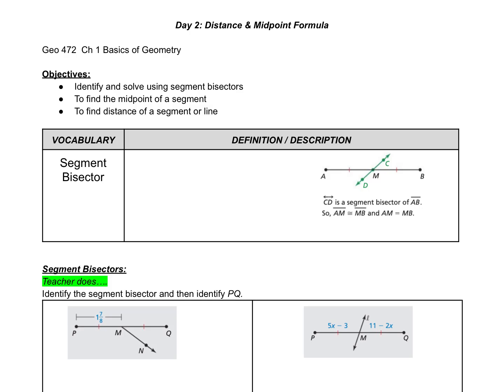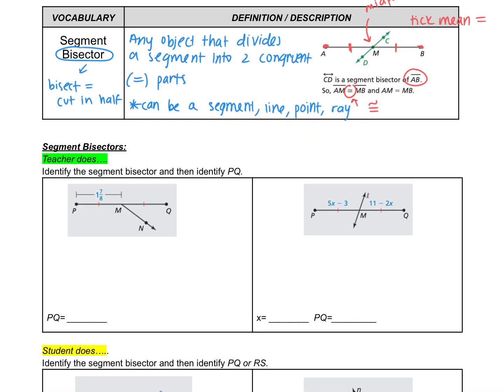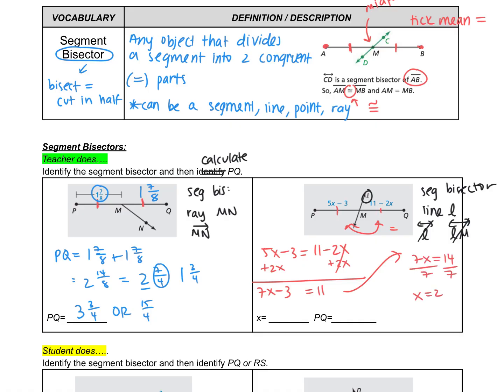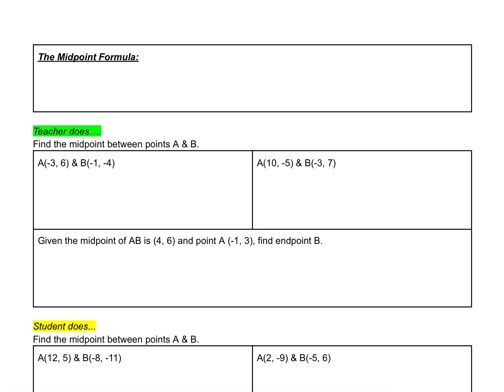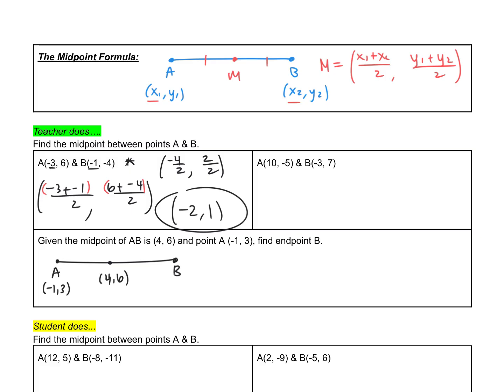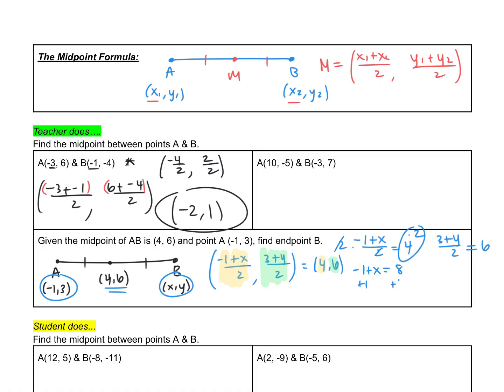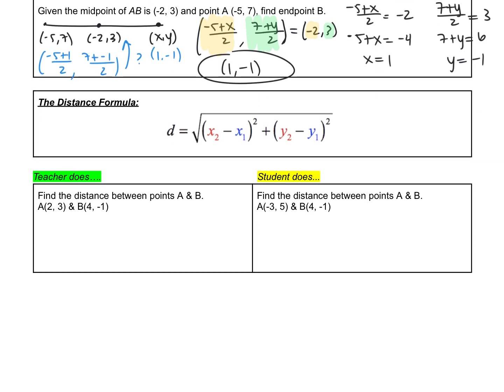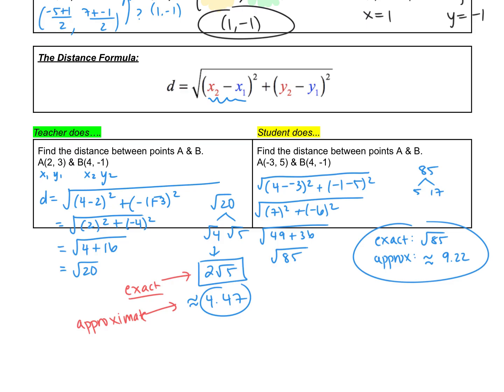Geo Unit 1 Day 2 Notes: Midpoint & Distance Formulas